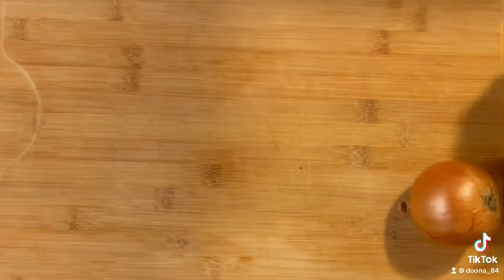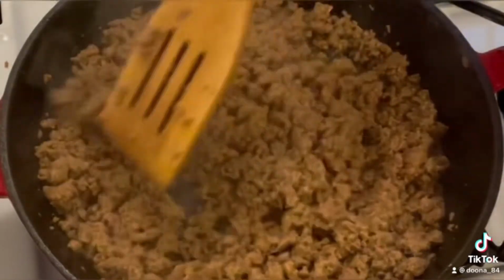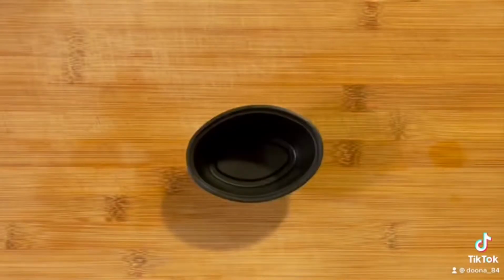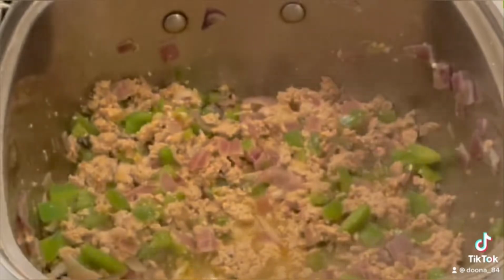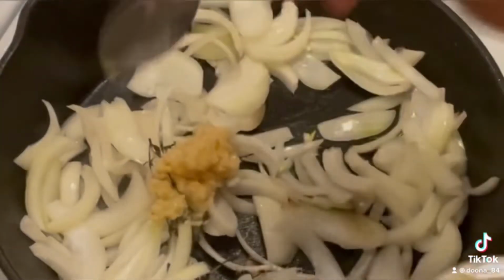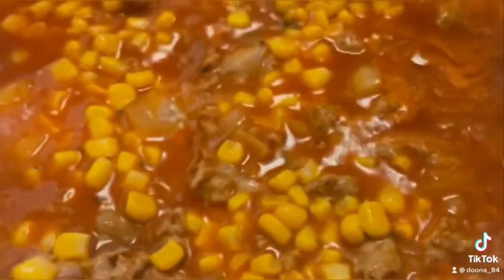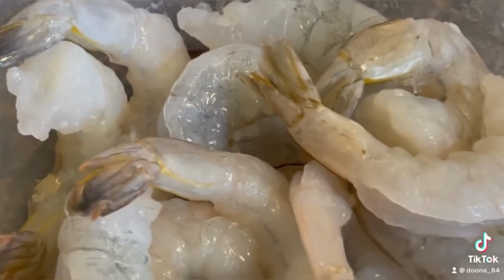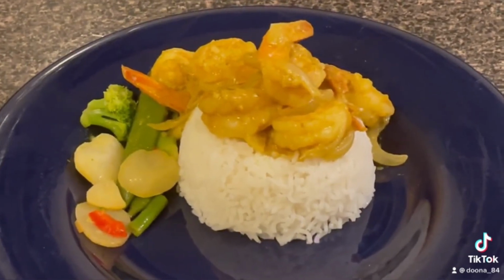Quick Meal Ideas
Chef DJ recaps some of his favorite Quick Meals!